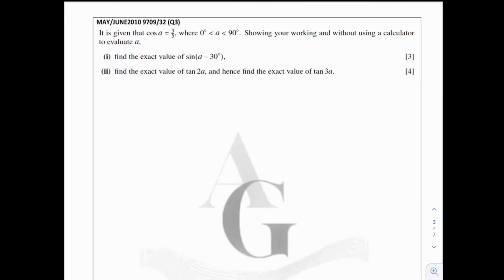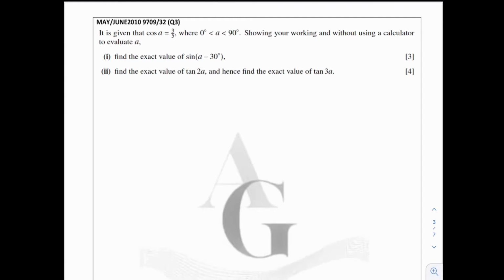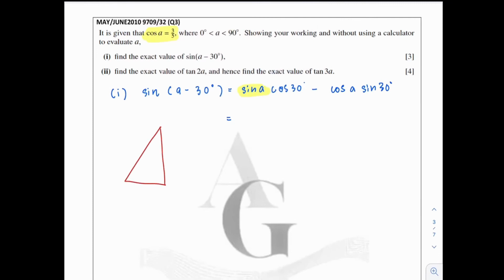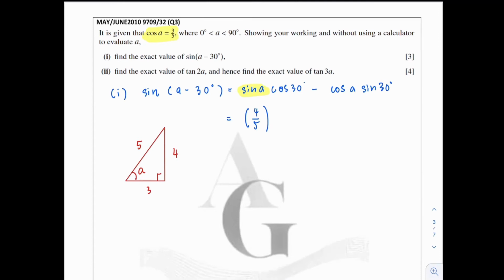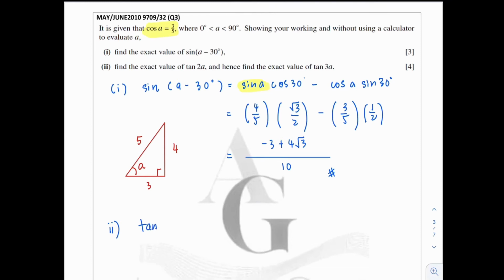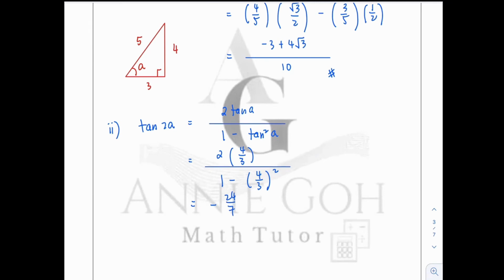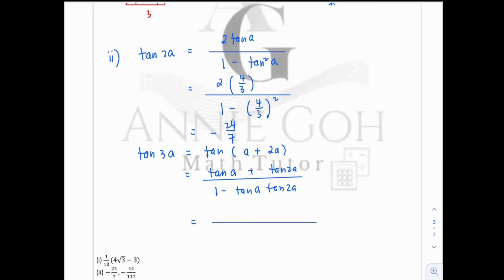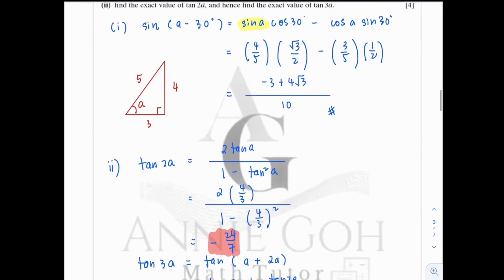[MATH] Pure Math 3 | Trigonometry | 2010/MJ/32/Question 3